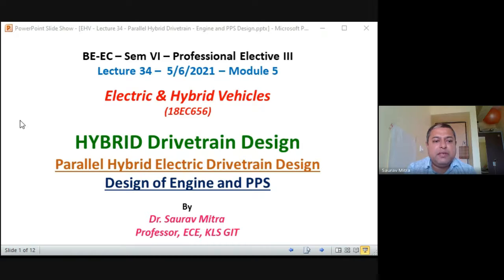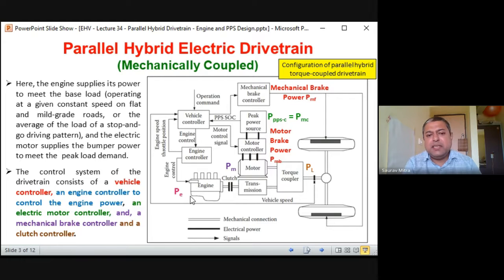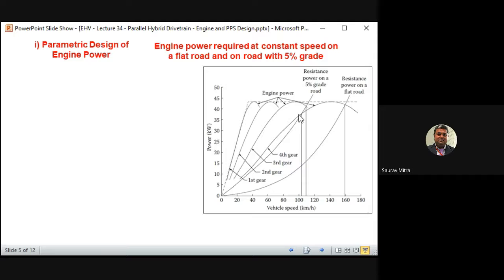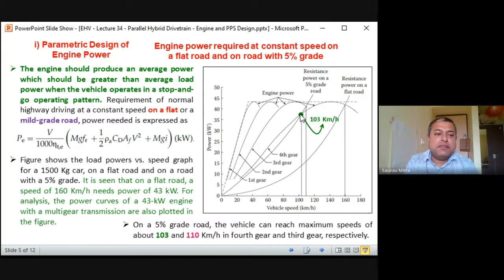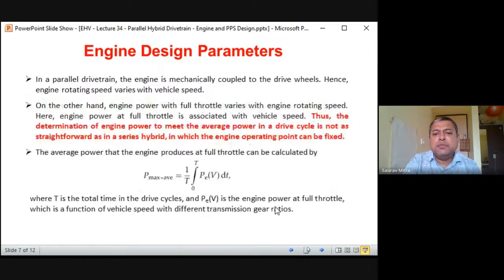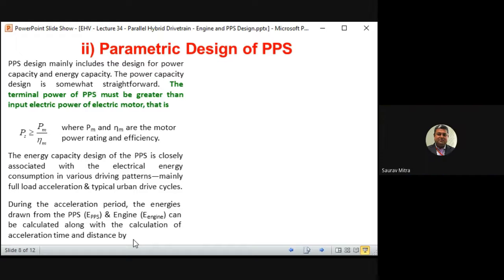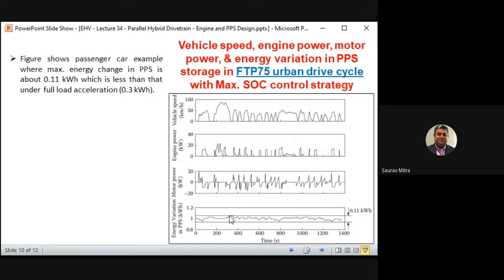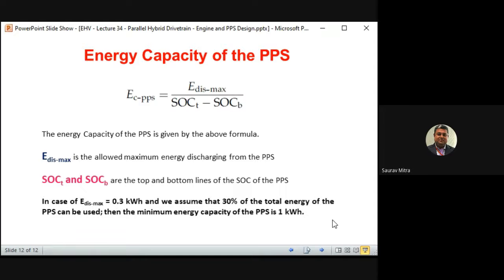EHV - Lecture 34 - Parallel Hybrid Drivetrain - Design of Engine and PPS